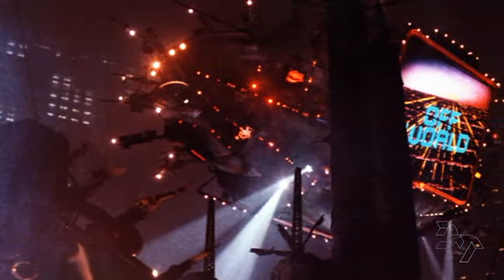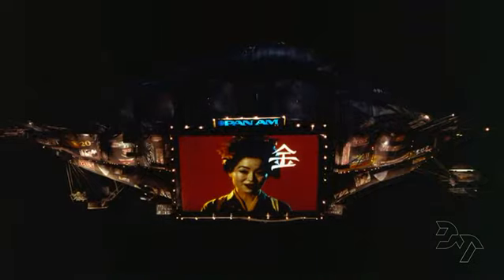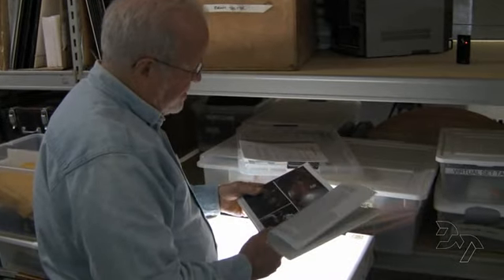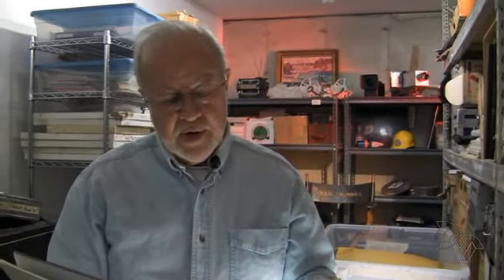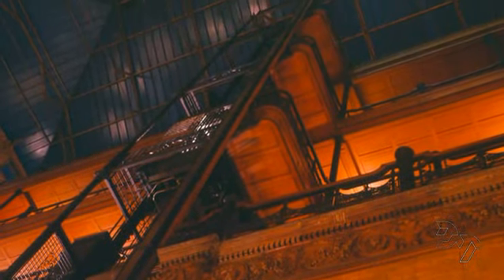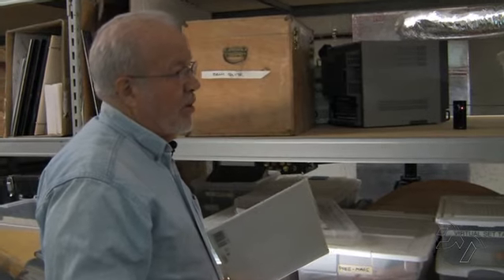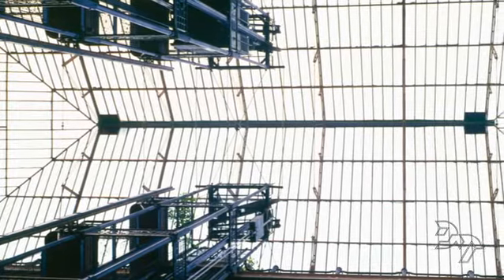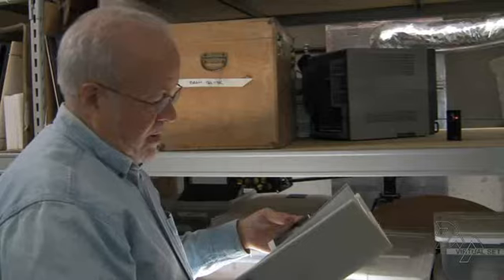Blade Runner special fx breakdown - Blimp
taken from Douglas Trumbull's site that seems to be down at the moment